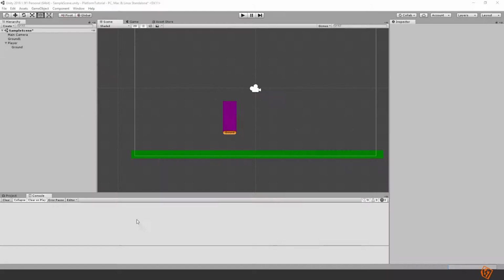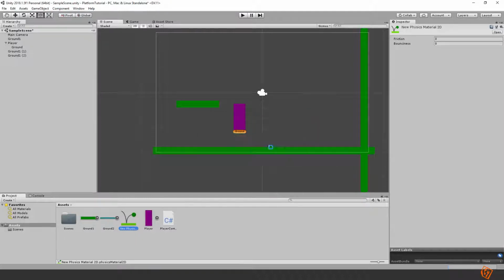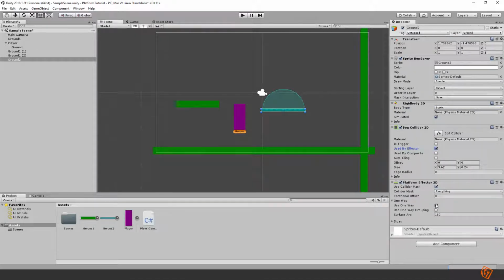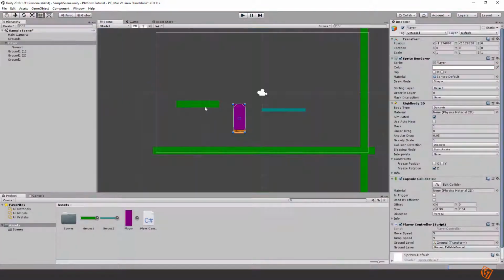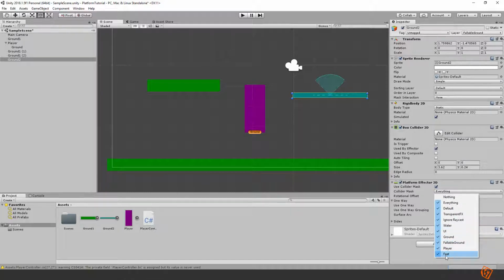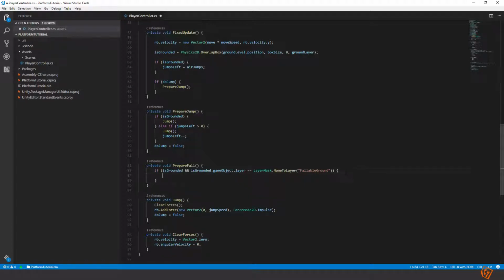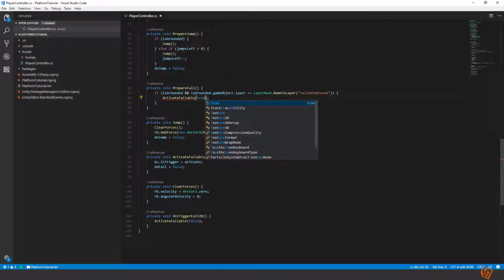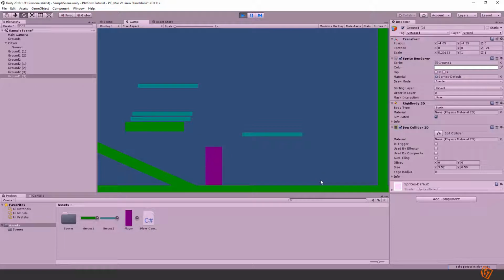Terraria like platformer controller in Unity - Part 3 - Stuck midair bug and one sided colliders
In this series we will make a physics based 2D platformer controller for Unity with similar features as the controller used in Terraria.

In this part we will explore platform effectors and their benefits to for instance make a one sided collider. We use the one platform effector to fix the bug where the player gets stuck mid air when touching the platform. This only happens because we use velocity to move horizontally.

And finally we will add functionality for falling through certain platforms.

- Part 1: Horizontal movement and jumping

- Part 2: isGrounded and multi jump

- Part 3: Platform effectors and falling through platforms